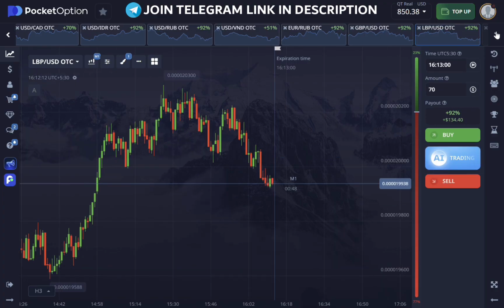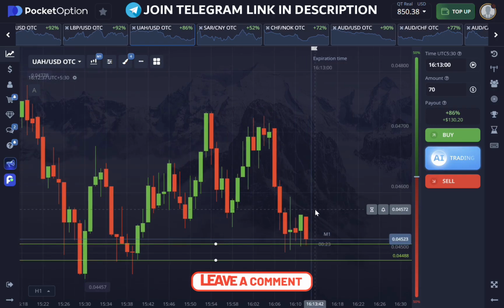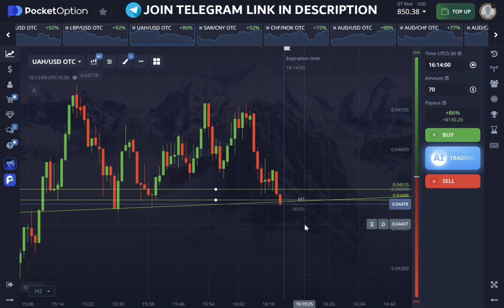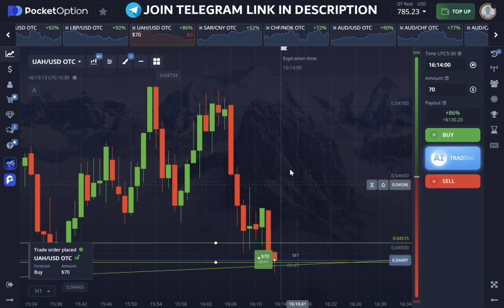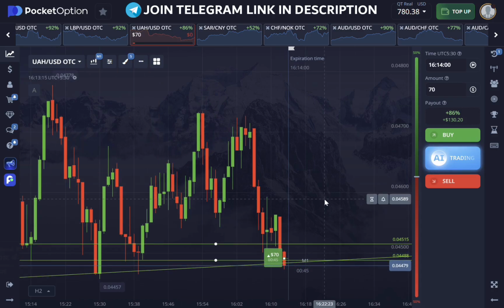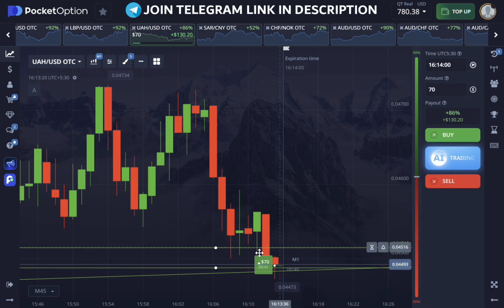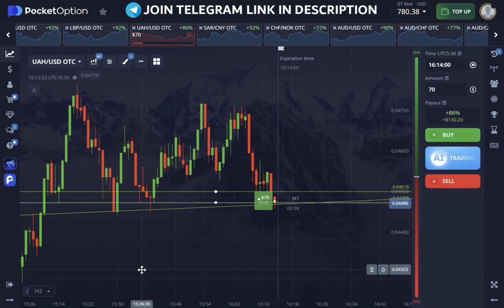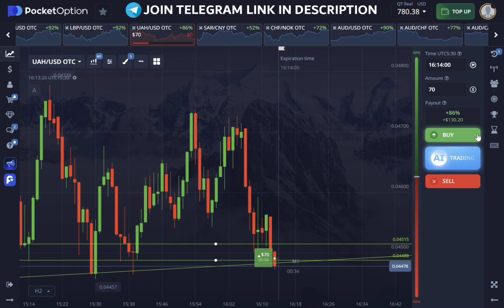Pocket Option Trading Strategy | Binary Option Trading Strategy For Beginners | Svm Binary Trading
About this video - In this video you'll know a proven Pocket Option Trading Strategy designed for both beginners and experienced traders. In this video, we break down step-by-step how to trade smartly with Binary Options, minimize risks, and maximize profits using professional techniques.

Whether you’re new to trading or looking to refine your skills, this strategy will help you understand market trends, perfect your entries, and build consistent results.

Perfect for those searching for:
Pocket Option trading strategy for beginners
Binary Option step-by-step guide
SVM Binary Trading signals and tips
Start your journey toward financial growth with tested strategies that work in real markets.

Other Searchable Keywards

NTrades Binary
Katie Tutorials
Mikhail Rich Trader